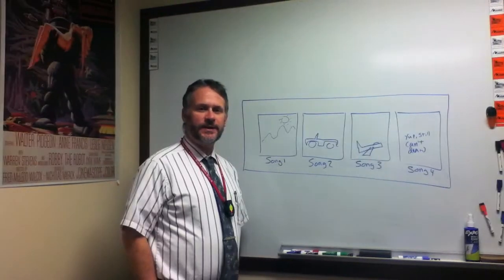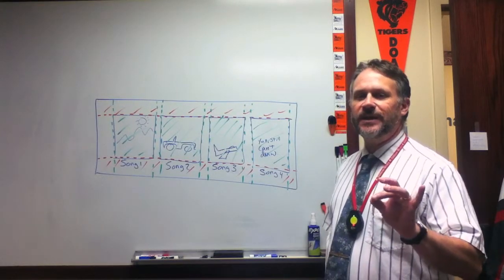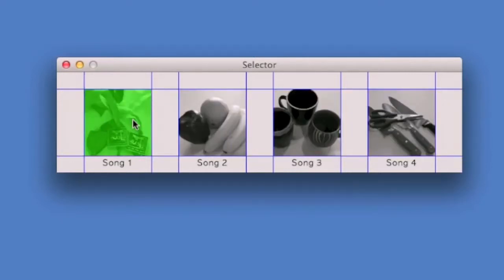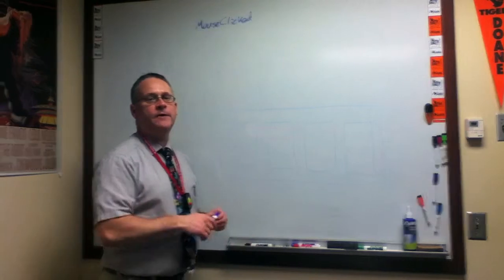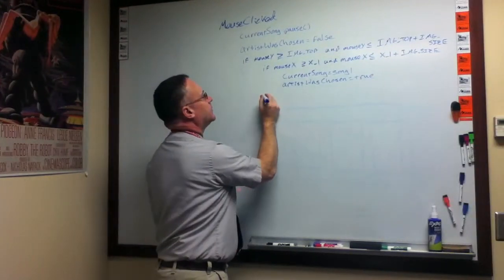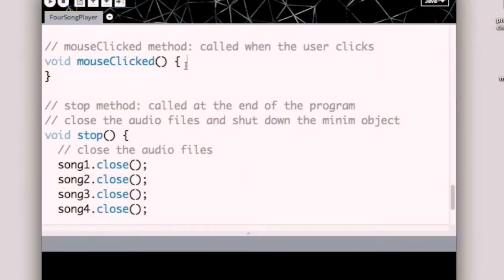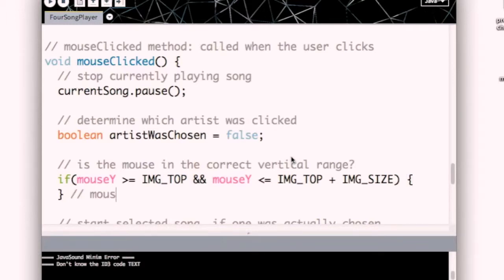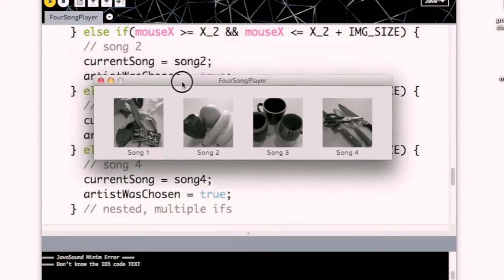Chapter 4, part 8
The final video for Chapter 4 of Introduction to Programming Using Processing uses nested if statements to create an MP3 player capable of playing four songs.